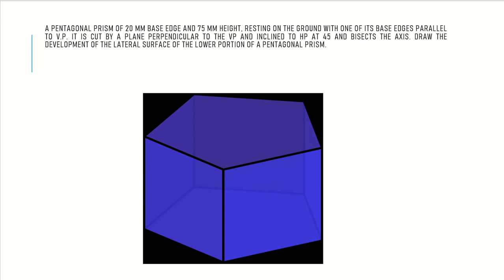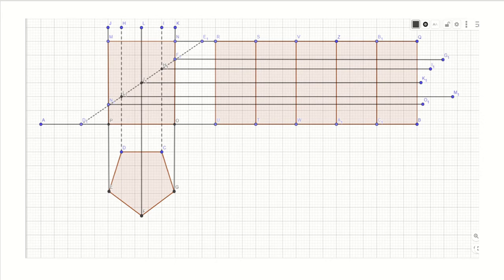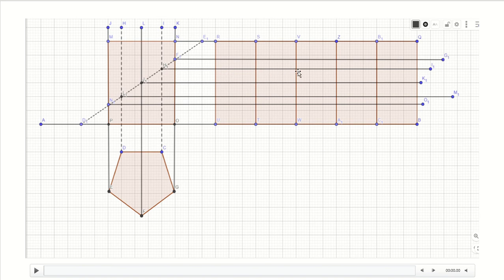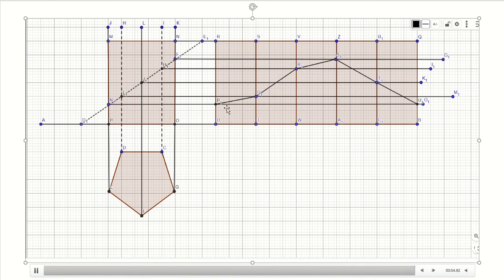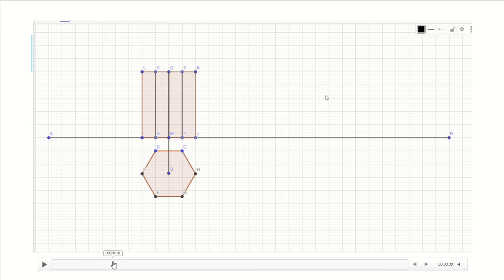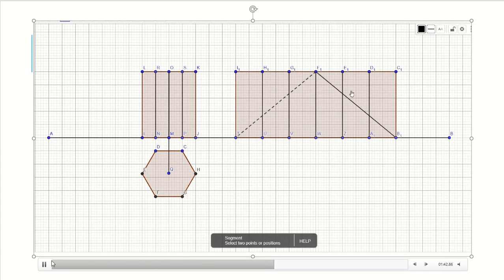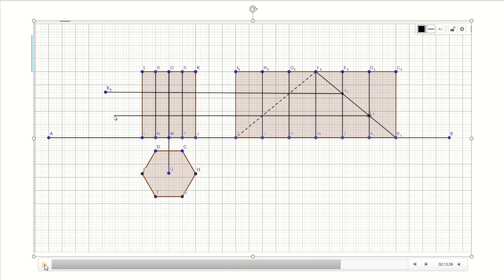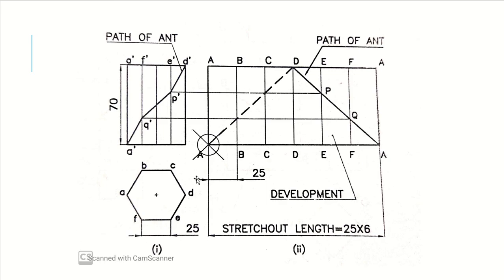EST 110 Engineering Graphics Module 3 Development of Surfaces Lecture 11 mp4